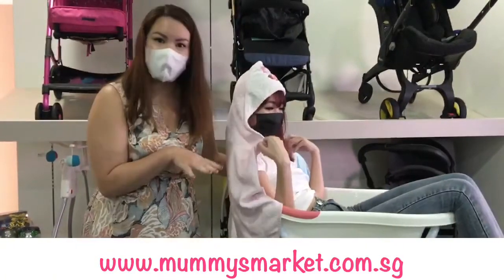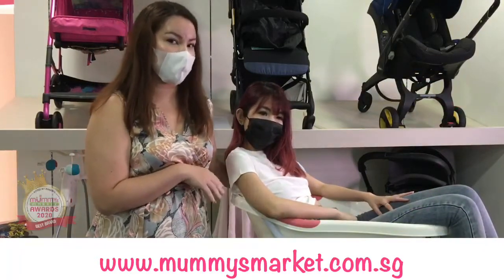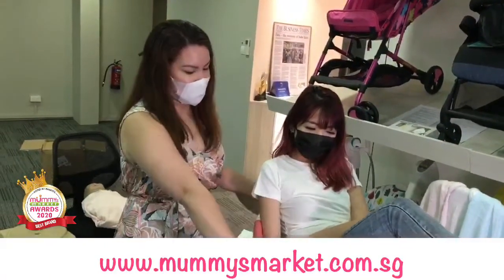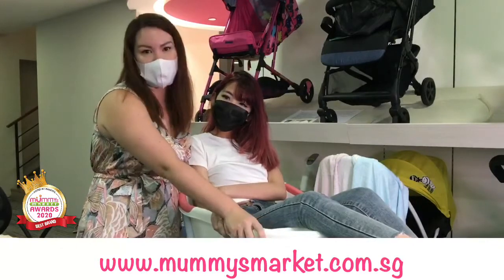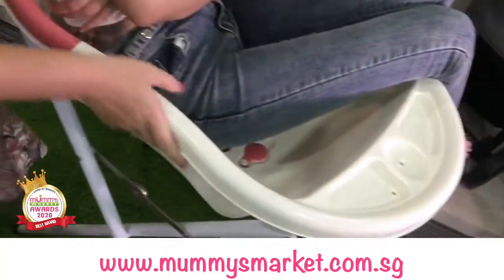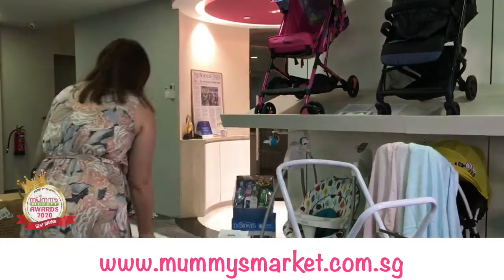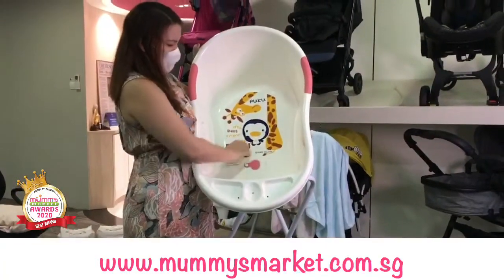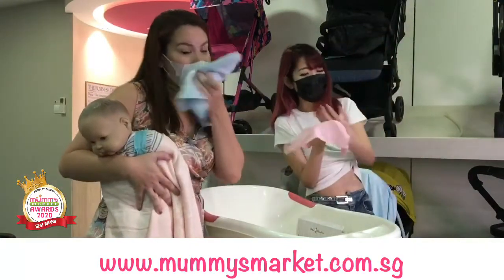Shower Superheros #1 X Mummys Market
We need to let fellow mummies know some of the awesome products that you should check it out to help your experiecnce in showering your BB a better one! 🤱🛁 SUPER soft towel + A bathtub that is able to withstand ADULT weight 👉 you should totally WATCH IT!